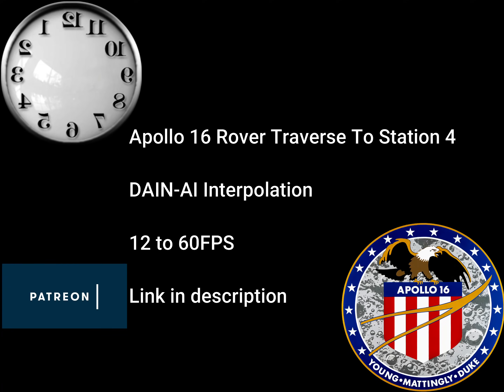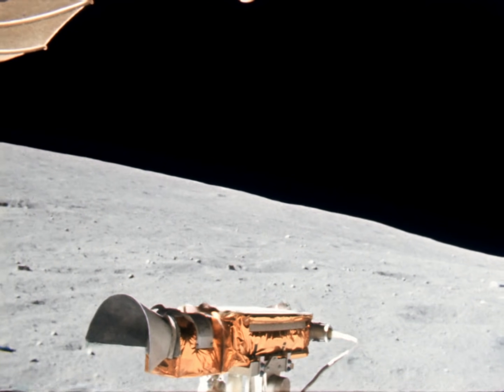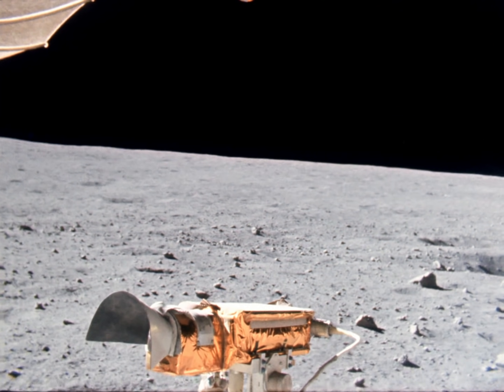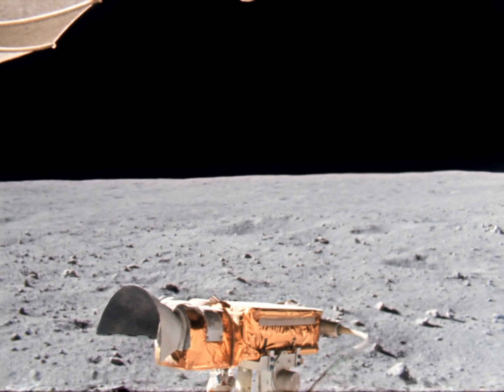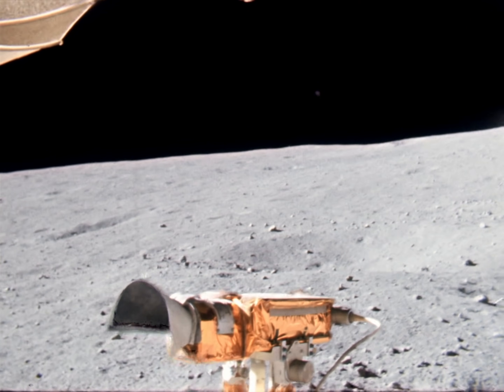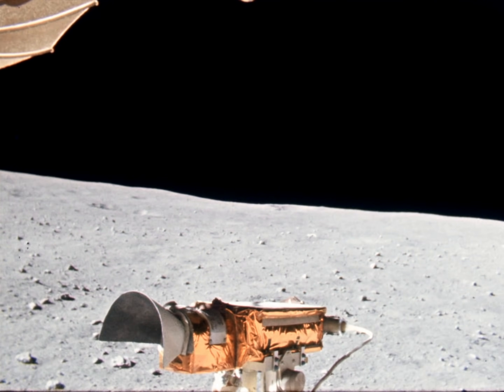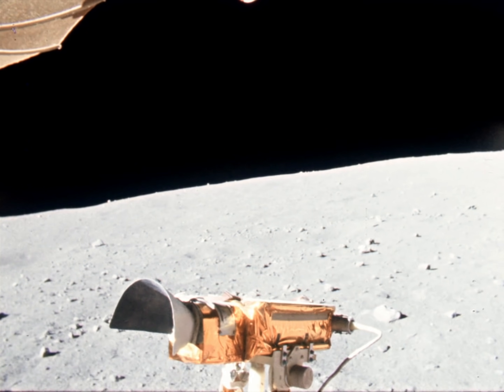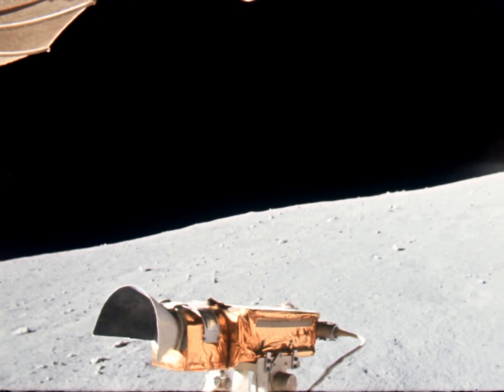Apollo 16 in 60fps: Rover Traverse to Station 4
Apollo 16 Rover Traverse to Station 4 16mm footage interpolated from 12fps to 60fps with DAIN-AI. Colour corrected and synchronized with audio.

Raw 16mm film & Audio: NASA
Video & Audio Processing: Dutchsteammachine